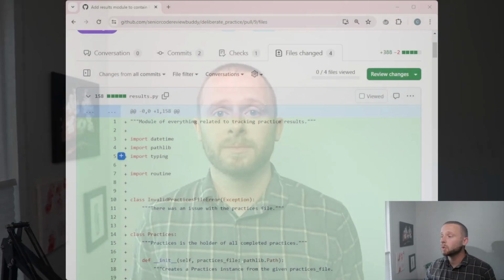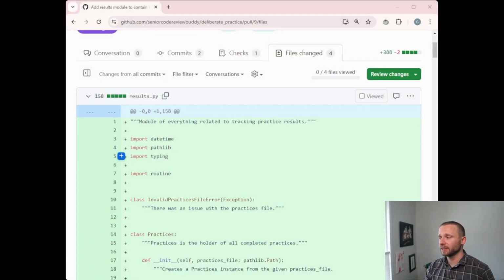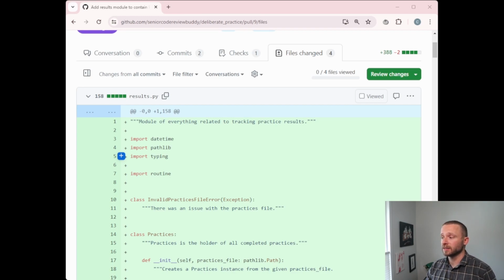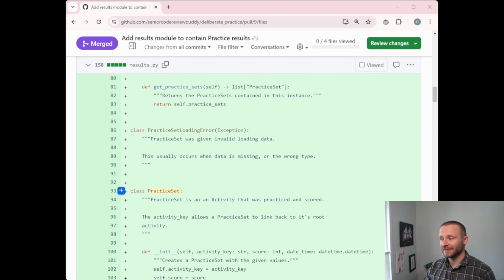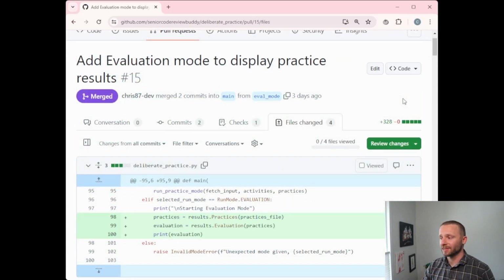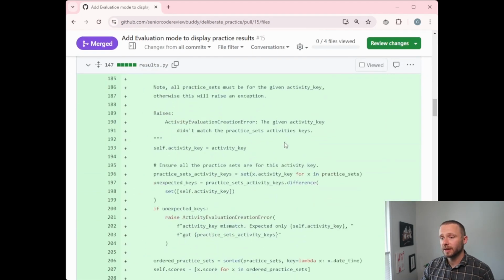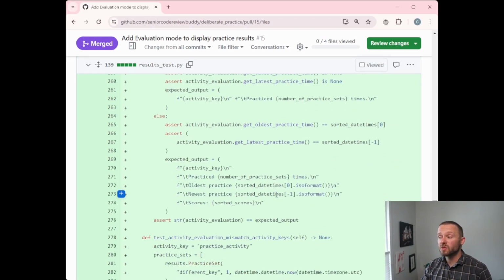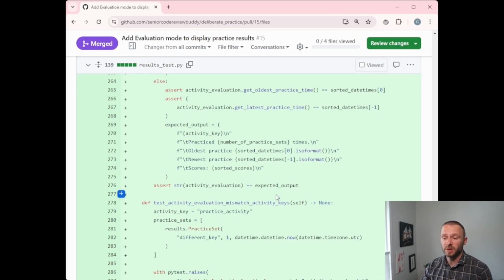Why You Should Write Tests First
When writing code, it's often tempting to start with the production code, and then add tests once it's working. I think that always doing it in that order can lead to some pain when it comes time to write the tests, pain that could have been reduced or eliminated by starting with the tests.